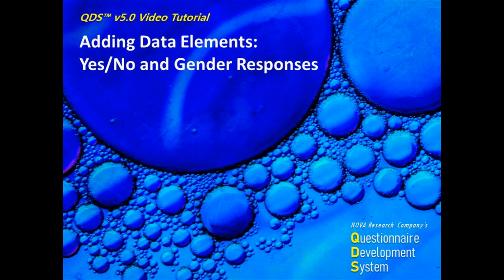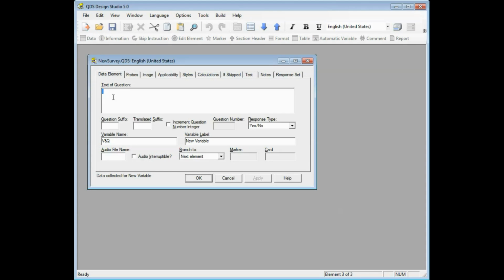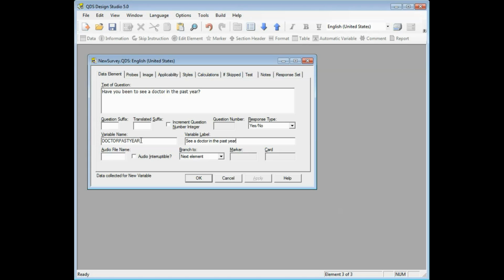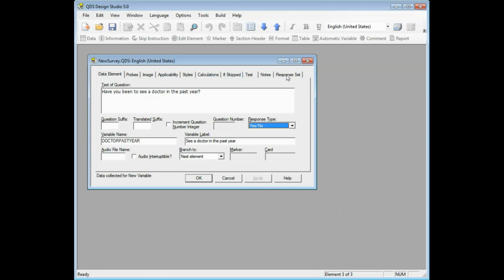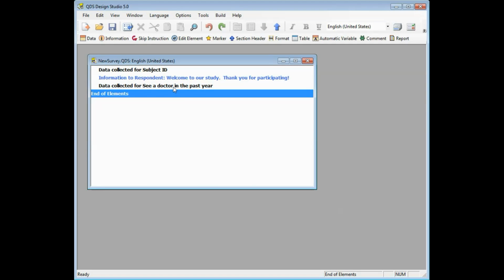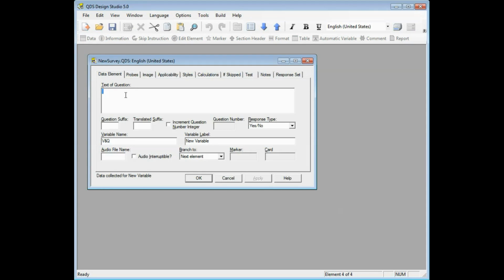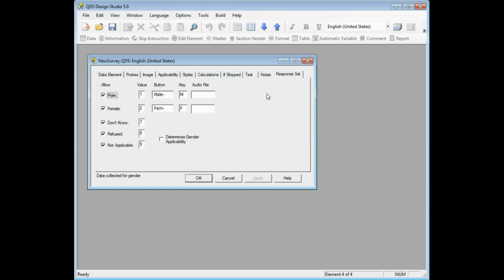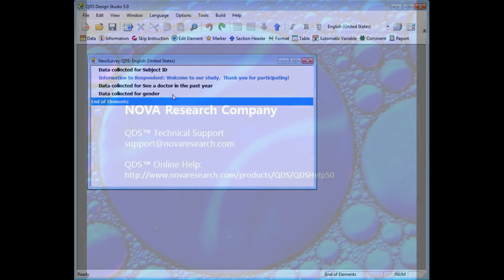QDS Design Studio: Adding Data Elements with Yes/No type and gender response types (3:56)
This video is part of a training series on using NOVA Research Company's Questionnaire Development System (QDS™) software for designing and administering a survey. This video demonstrates adding Yes/No and Gender questions to your questionnaire.